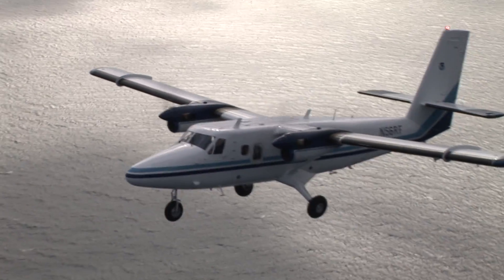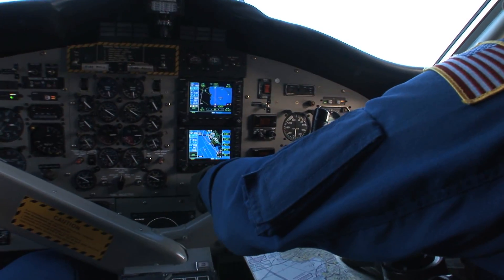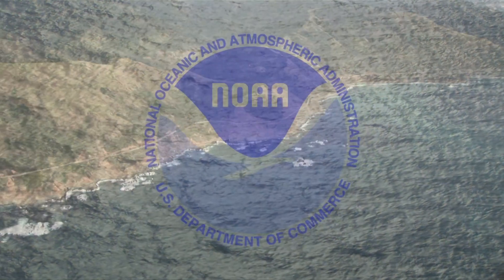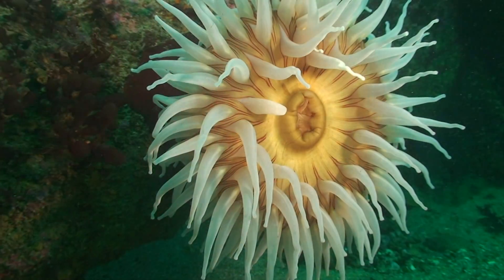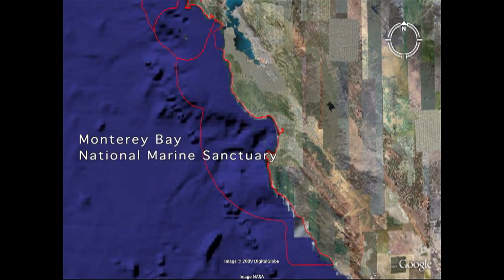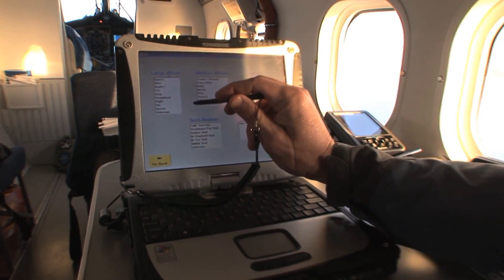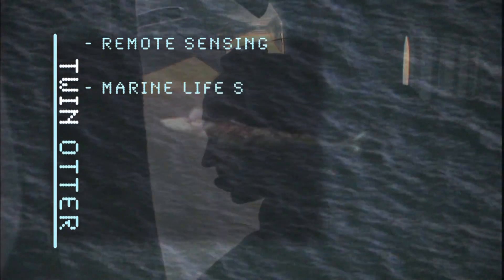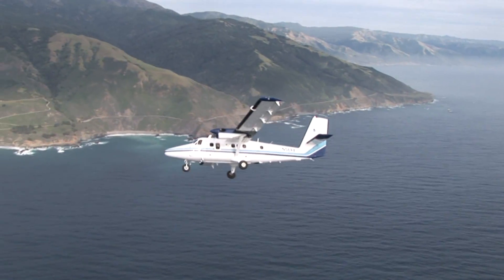NOAA West Coast Twin Otter Aircraft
he NOAA West Coast Twin Otter aircraft, now stationed in Monterey, California, is a valuable platform for managing critical marine resources for researchers and managers along the West Coast.
This aircraft serves NOAA West Coast operations, including five national marine sanctuaries, areas designated to protect unique underwater habitats.